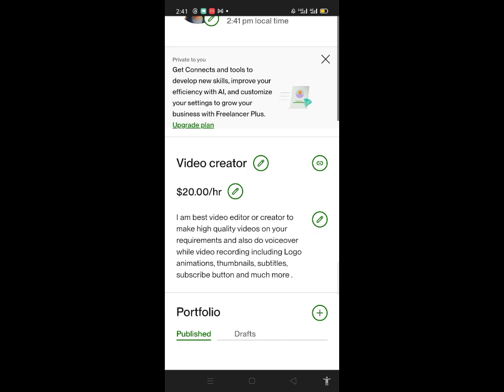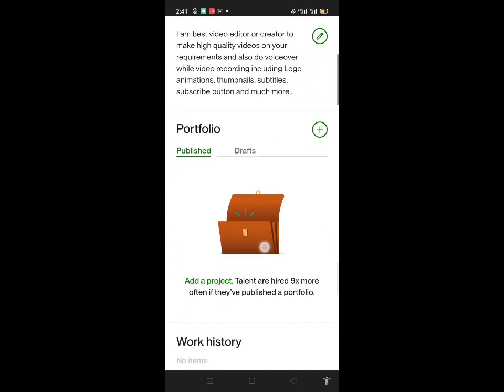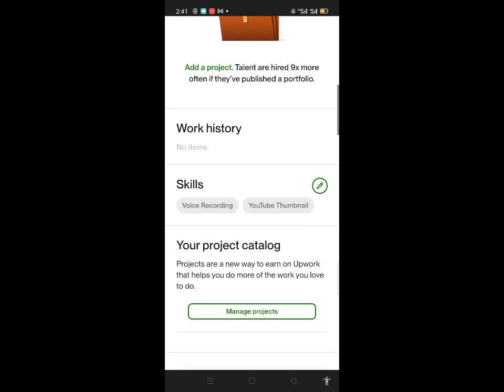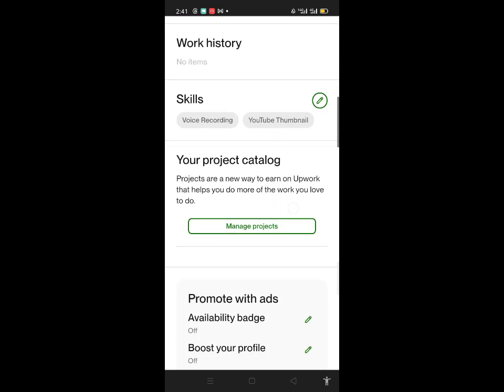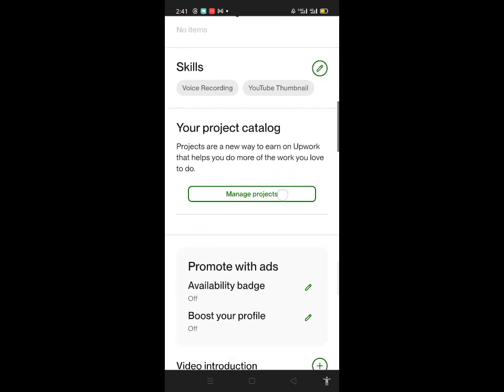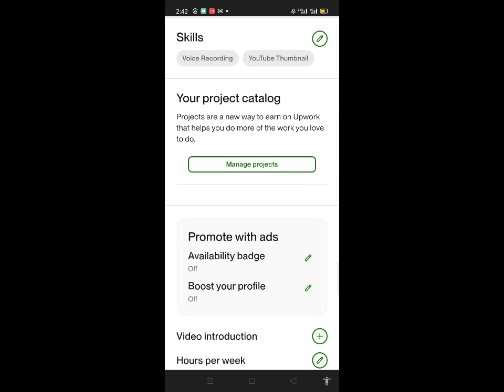How to complete upwork profile (2024)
How to complete upwork profile

In this video i´ll show you How to complete upwork profile. The method is very simple and clearly described in the video. follow all the steps & complete upwork profile